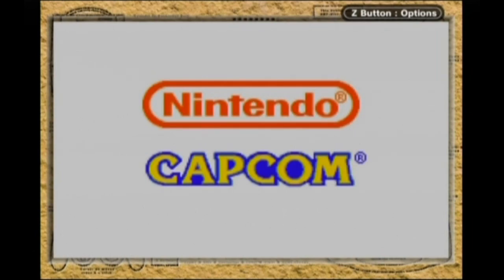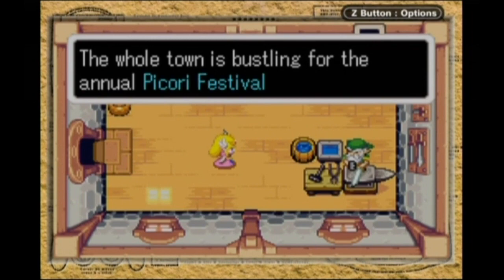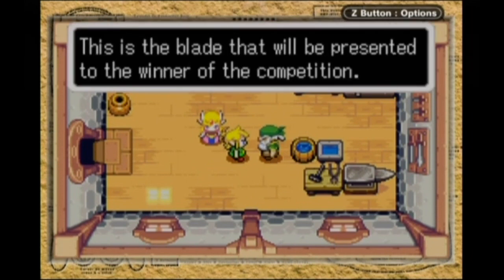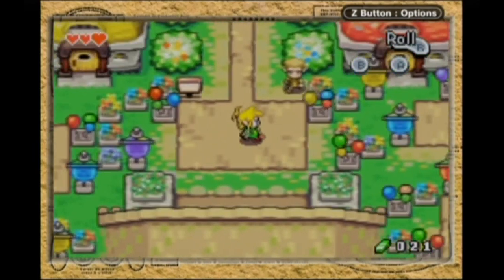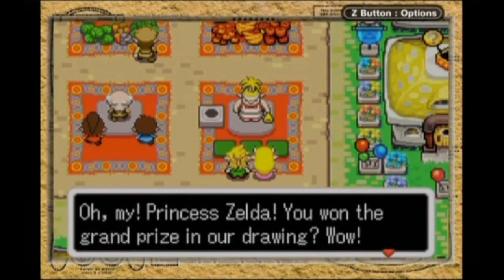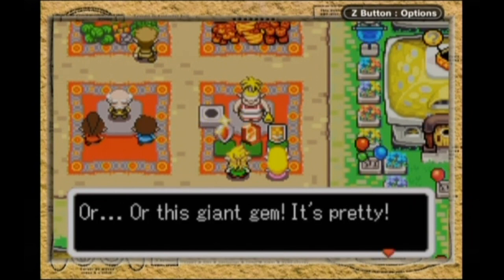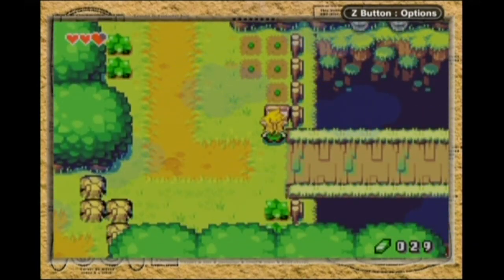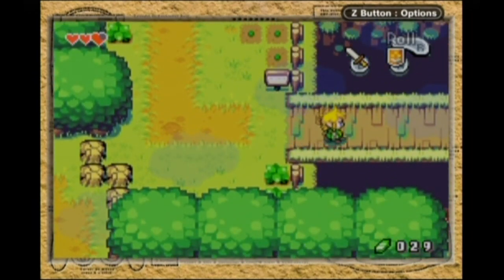TLoZ: The Minish Cap | 01 - "Bad Investments"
As always, feedback is appreciated!
The Minish Cap is a great game as far as portable Zeldas go.  It combines a terrific blend of old and new, with the old being a familiar cast of characters, music, gameplay (similar to many of the prior portable Zelda titles before it), but also the new items, most of which are quite different from prior games in the series, more music which expands on the already fantastic library that Zelda had, and a companion character who only shows up when you need him to.  It also doesn't take long for the story to get going, unlike some of the more recent Zelda titles.

I fondly acknowledge A Link to the Past as my favorite Zelda title, but if I were to recommend another game in the series that's similar, I'd recommend Minish Cap first, which speaks volumes due to the excellence that the portable Zelda titles have all had.